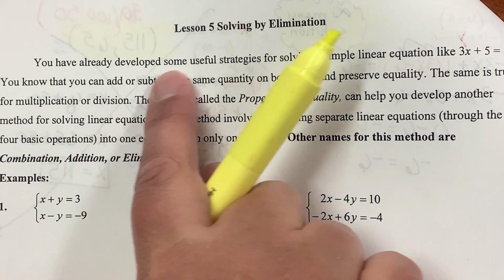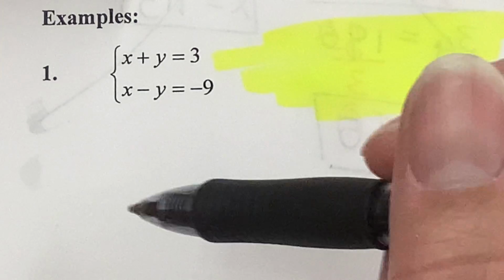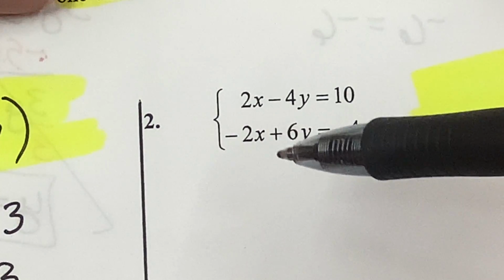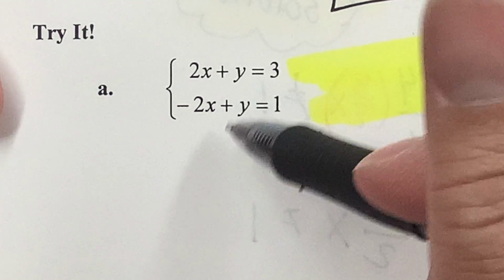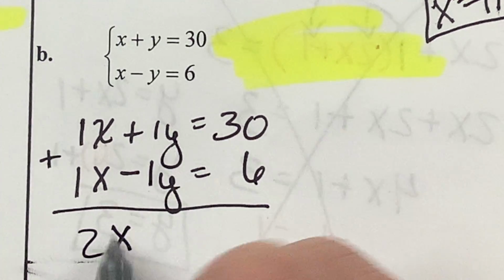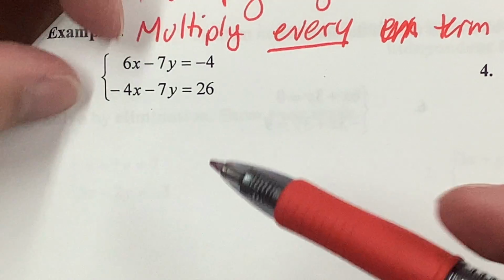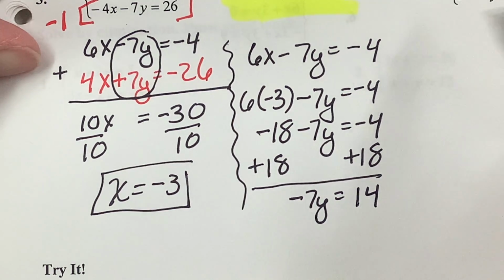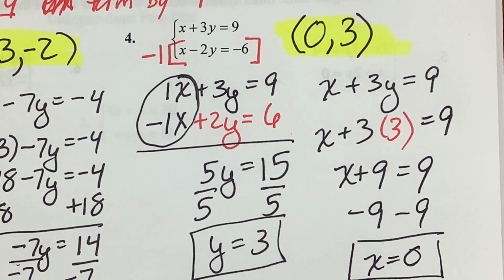U6 L5 Solving by Elimination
Review the Properties of Equality and learn to use them to eliminate a variable to solve a system